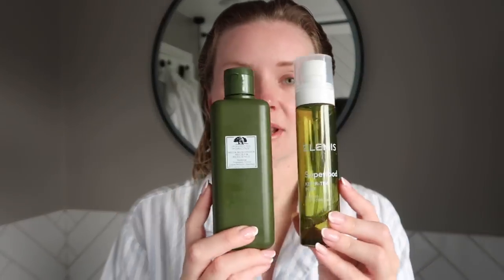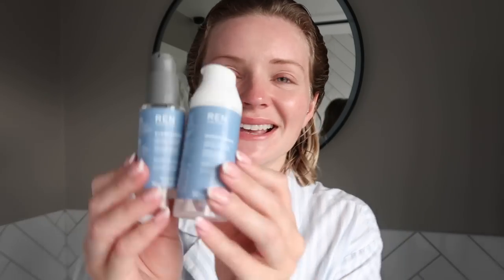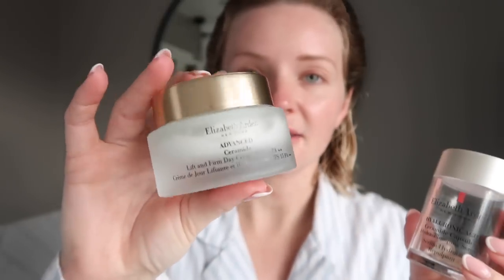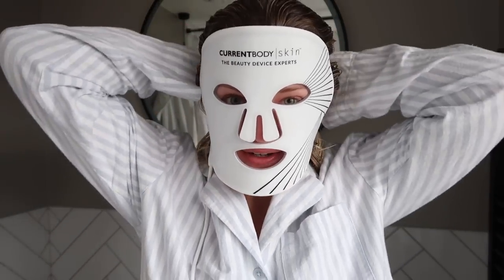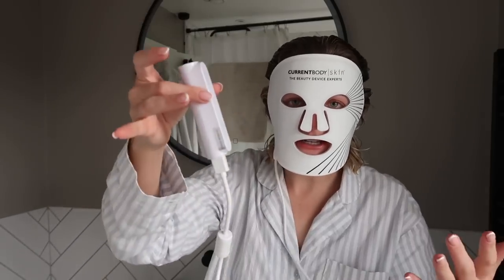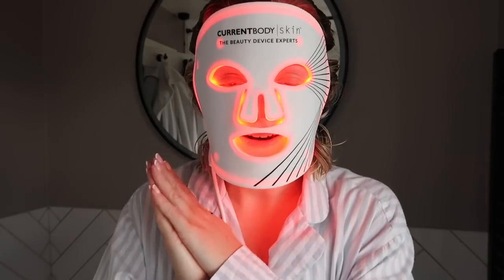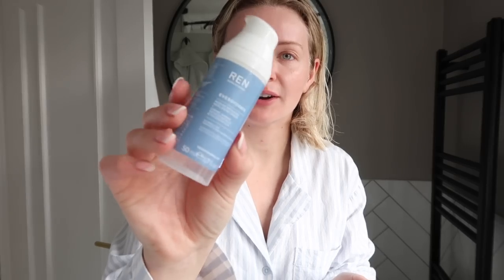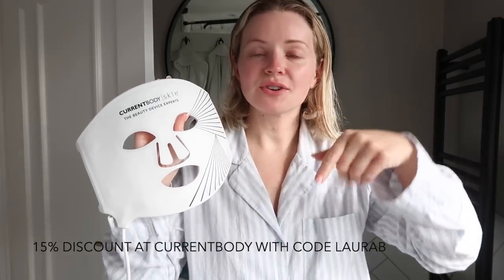ZARA HAUL, GLOWY SPRING SKIN & MAKE UP, HOW I CURL MY HAIR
Sharing my spring skin routine for glowy and healthy skin, spring make up and how I'm curling my hair, oh and a mini Zara haul! There's a lot in this vlog!

LINKS:
SKINCARE